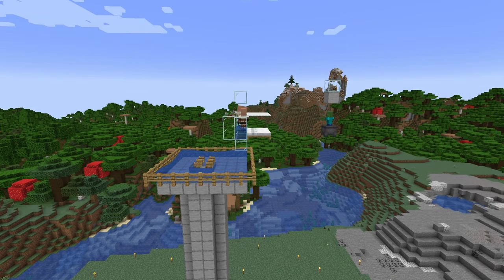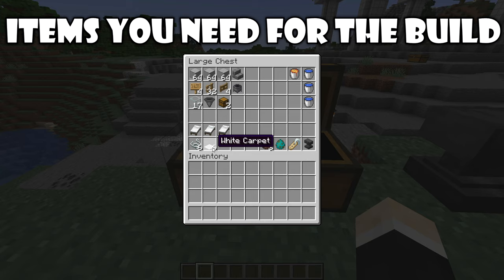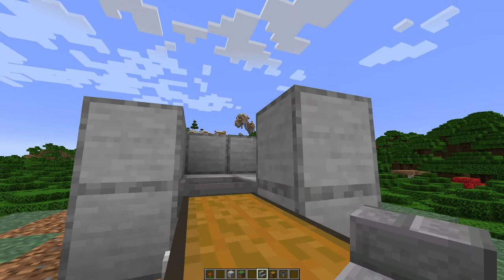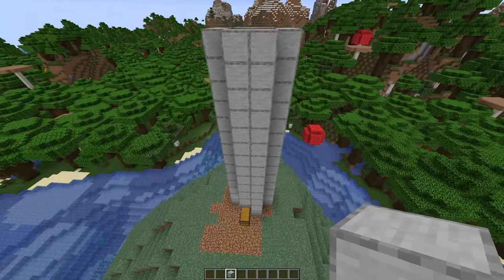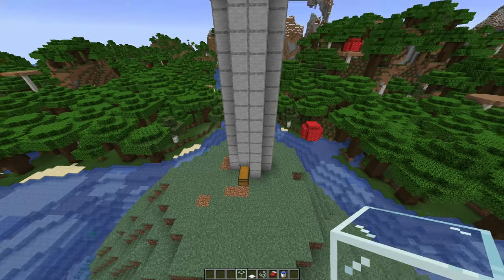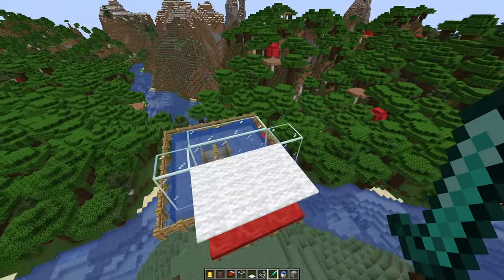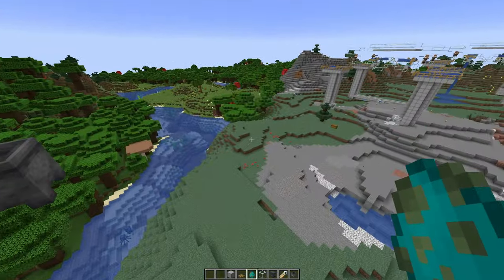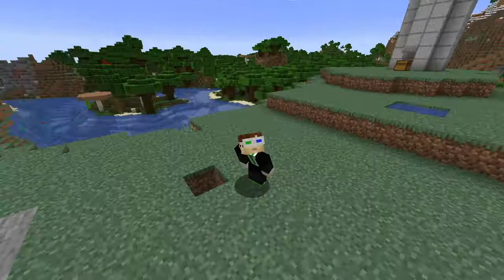Easy Iron Farm - Minecraft 1.18 Tutorial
Iron Farm for Minecraft 1.18 Java Edition.
In this video I'll show you how to build a easy, cheap and efficient Iron Farm for Minecraft 1.16 and up This Iron Farm will get you tons of iron quickly and is very easy to build. Minecraft Java Edition only (does not work in Bedrock)

0:00 Intro
0:07 How it works
0:40 Items
1:23 Tutorial
7:35 More Efficient Iron Farm
7:40 Outro
7:54 End Screen Joke